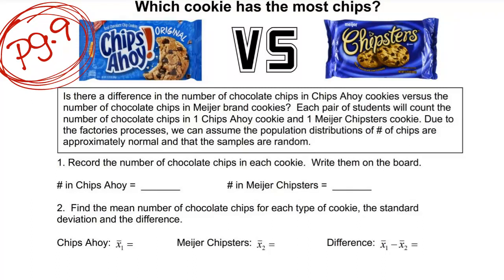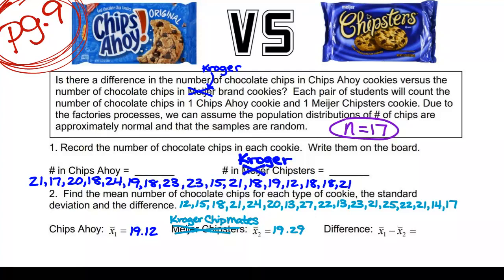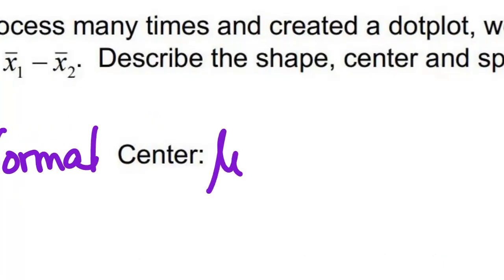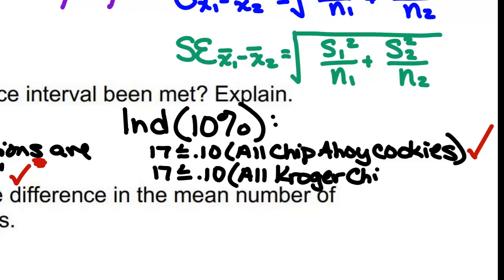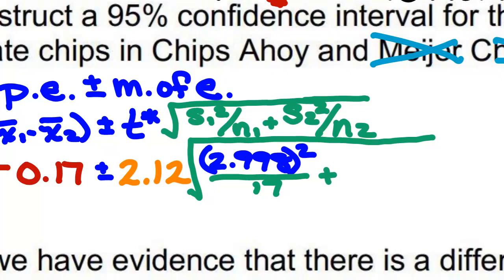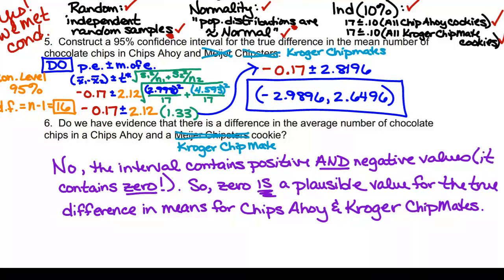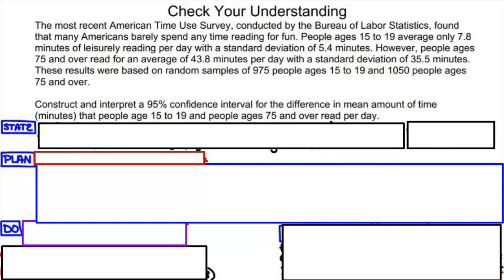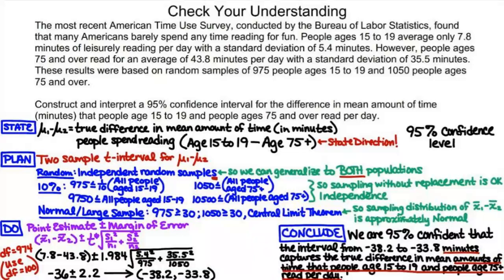AP Statistics Monday 2-12 Confidence Intervals for a Difference of Means